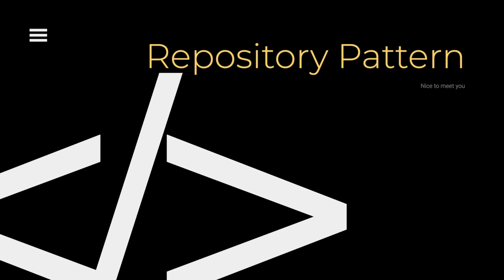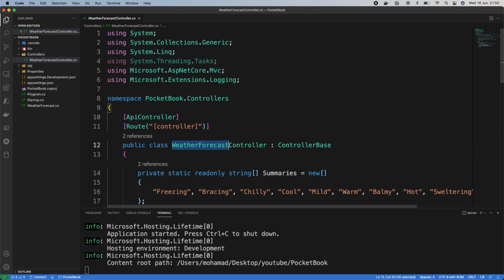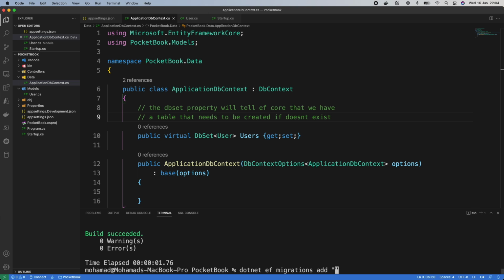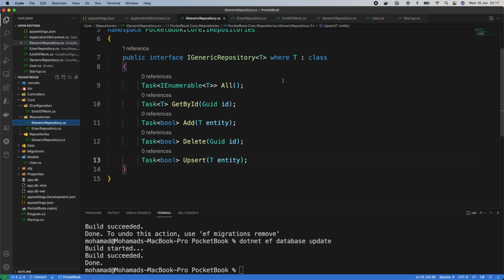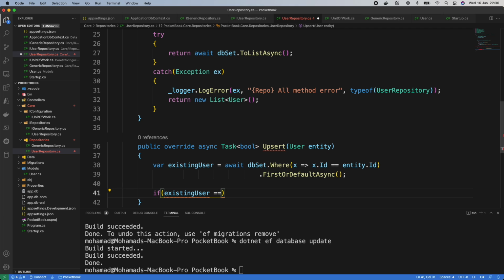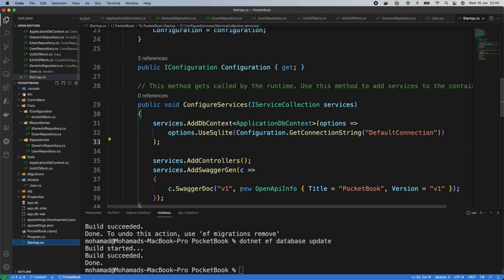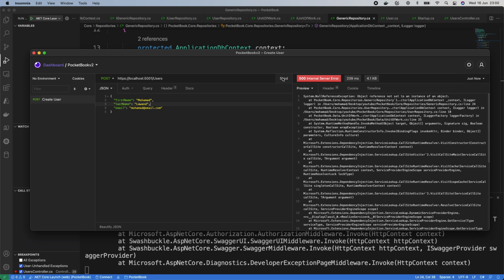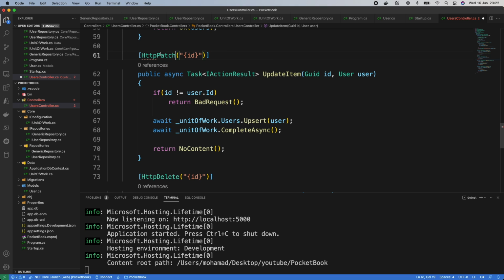Step by Step - Repository Pattern and Unit of Work with Asp.Net Core 5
In this video we will be exploring Unit of work and Repository pattern with EF Core and .Net 5.

So what we will cover today:

- What is Repository Pattern
- Why do we want to use Repository Pattern
- What is Unit of Work (UoW)
- Benefits of UoW
- Ingredients & Accounts
- Code and Implementations